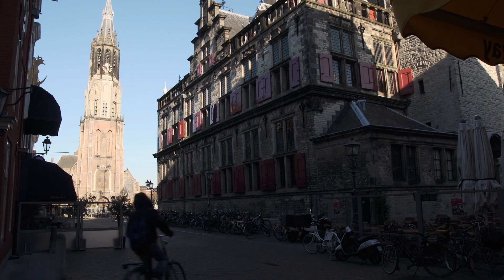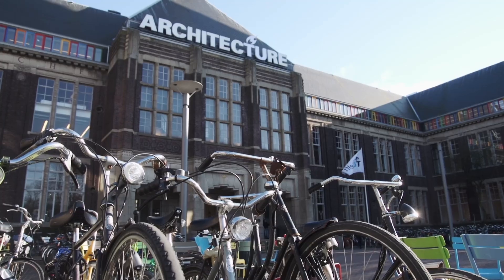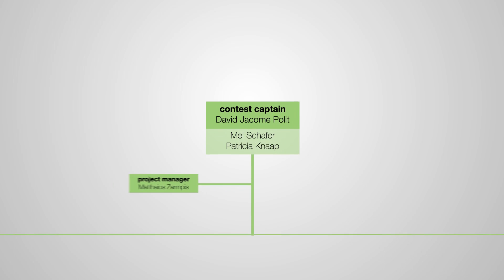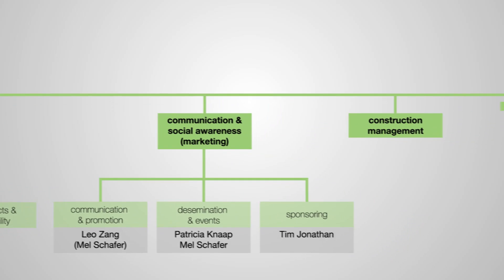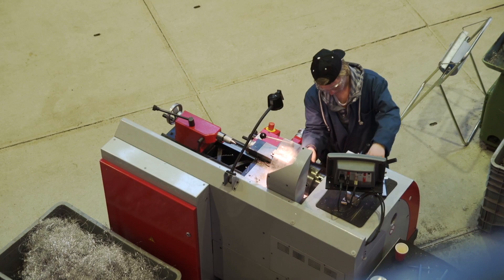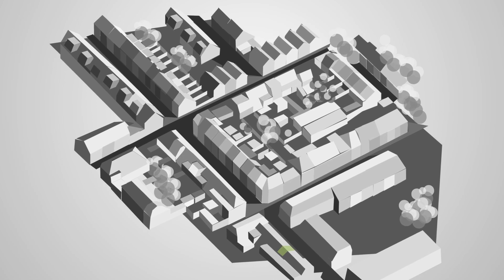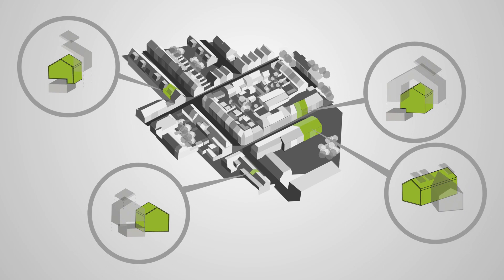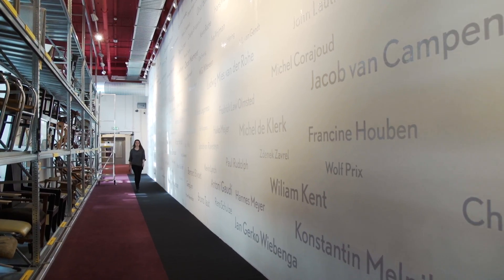Prêt-à-Loger - TU Delft - Solar Decathlon Europe 2014 Introduction [2013]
An introduction of the Prêt-à-Loger Team, representing the TU Delft in the Solar Decathlon Europe 2014 Competition.